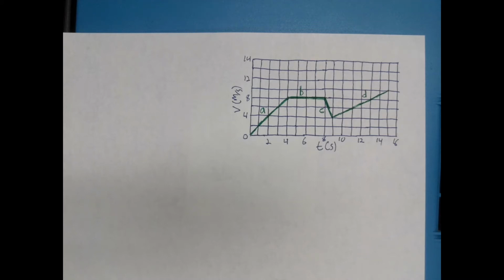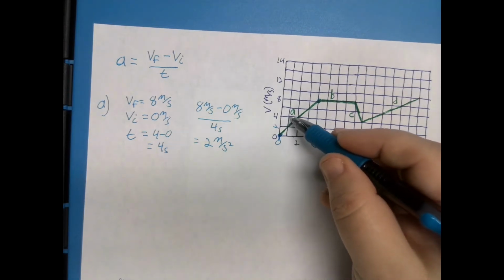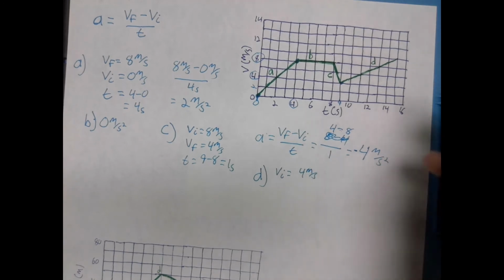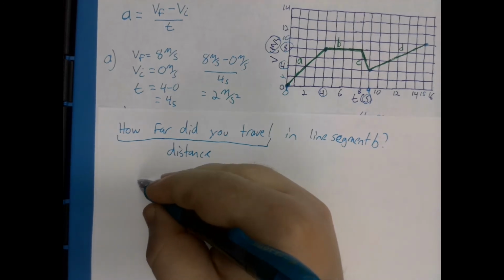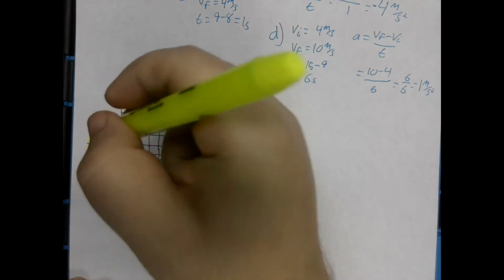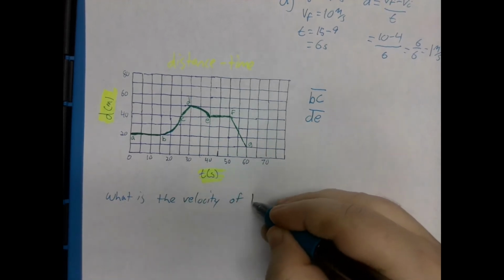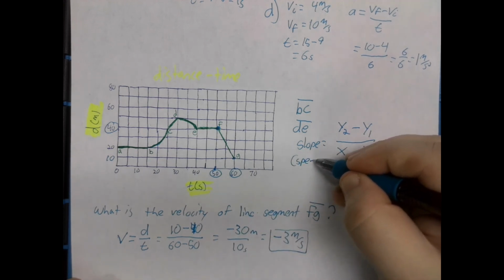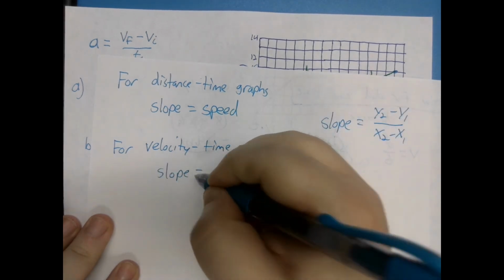[2020/08/26] (09:57:15) 03-IPC: Going over Motion Graph Homework